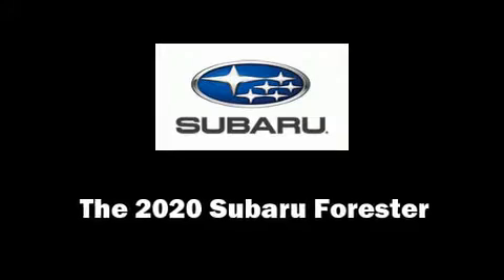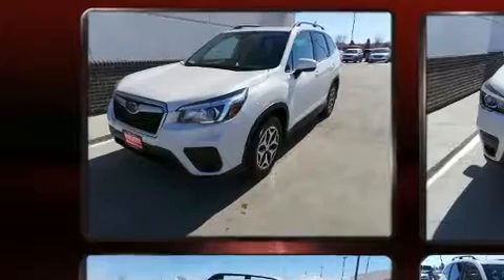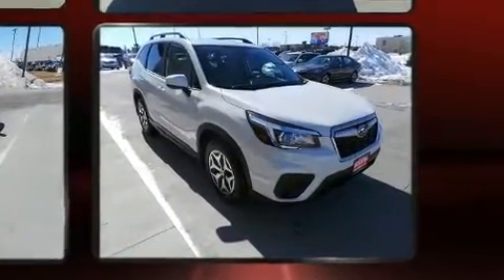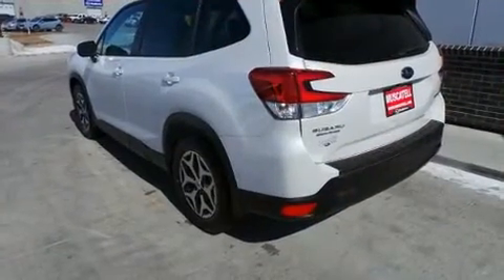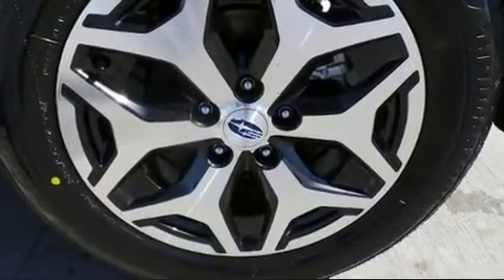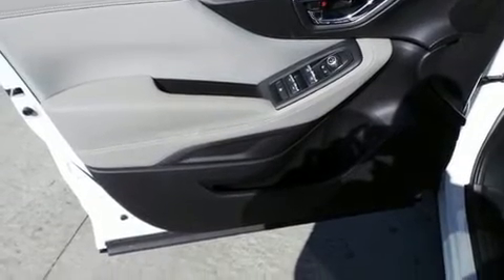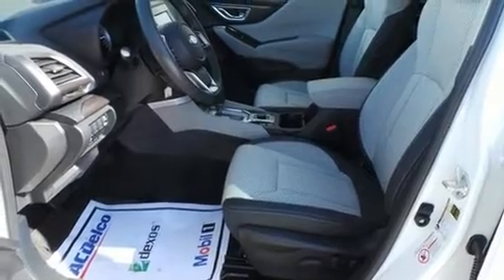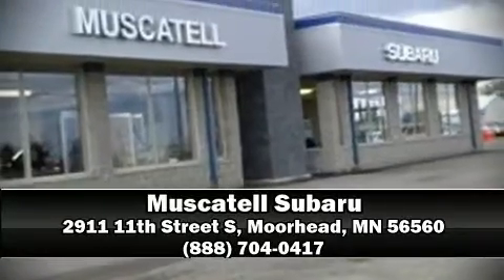2020 Subaru Forester Premium in Moorhead, MN 56560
Muscatell Subaru
2911 11th Street S

The 2020 Subaru Forester. Under the hood you'll find a 4 cylinder engine with more than 170 horsepower, and for added security, dynamic Stability Control supplements the drivetrain. Top features include cruise control, adjustable headrests in all seating positions, a built-in garage door transmitter, air conditioning, power windows, remote keyless entry, an overhead console, and much more. For drivers who enjoy the natural environment, a power moon roof allows an infusion of fresh air. Audio features include a CD player with MP3 capability, steering wheel mounted audio controls, and 6 speakers, providing excellent sound throughout the cabin. Subaru ensures the safety and security of its passengers with equipment such as: dual front impact airbags, head curtain airbags, traction control, brake assist, a security system, an emergency communication system, and 4 wheel disc brakes with ABS. We pride ourselves in consistently exceeding our customer's expectations. Stop by our dealership or give us a call for more information.